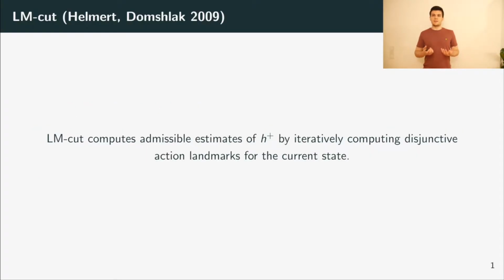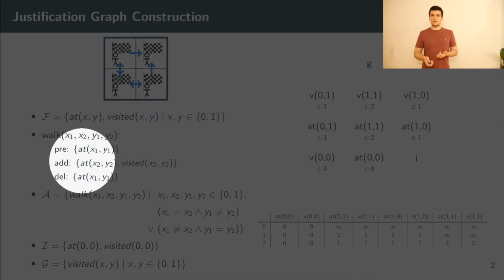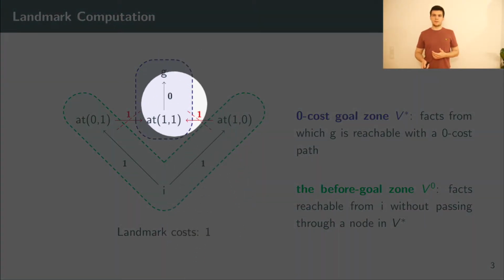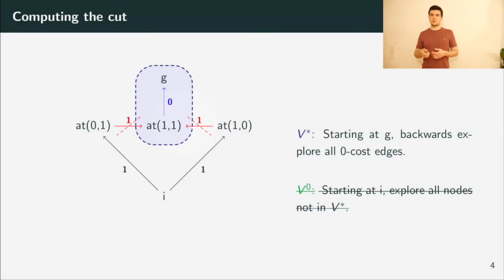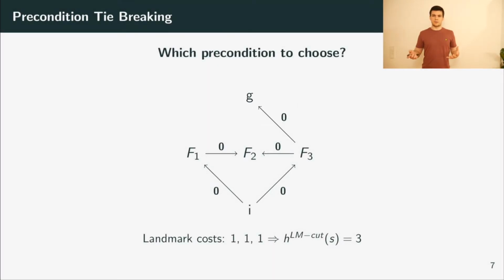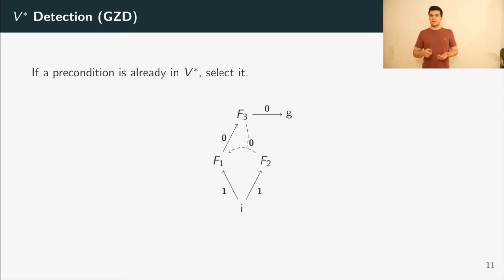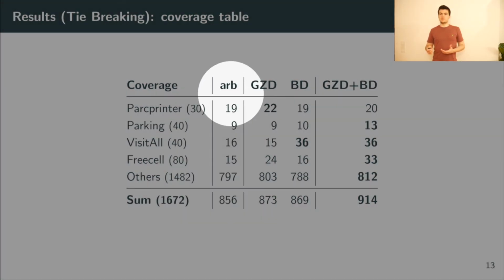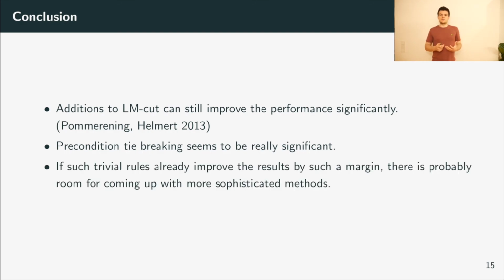Beating LM-cut with LM-cut. By Pascal Lauer and Maximilian Fickert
Authors: Pascal Lauer and Maximilian Fickert
Paper title: Beating LM-cut with LM-cut: Quick Cutting and Practical Tie Breaking for the Precondition Choice Function

Abstract:
LM-cut is one of the most popular heuristics in optimal planning that computes strong admissible estimates of the perfect delete relaxation heuristic h+. The heuristic iteratively computes disjunctive action landmarks for the current state, reducing their action costs until no more landmarks with remaining action costs can be found. These landmarks are generated by finding cuts in the justification graph, which depends on a precondition choice function mapping each action to its most expensive precondition according to hmax. This precondition is not necessarily unique, yet the performance of the heuristic heavily depends on this choice. We introduce and analyze several new tie breaking strategies for the precondition choice function, and evaluate their effectiveness on the IPC benchmarks. Furthermore, we suggest a modification to the computation of the cut, which trades a negligible loss in heuristic accuracy for a significant speedup of the LM-cut computation.